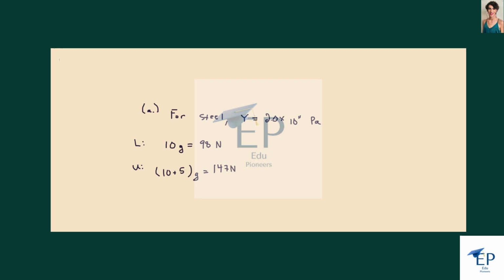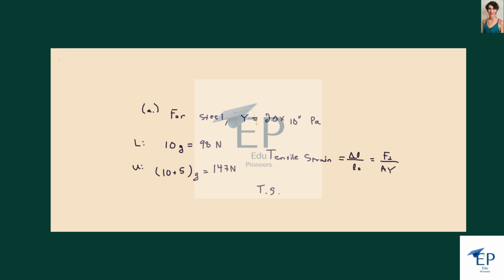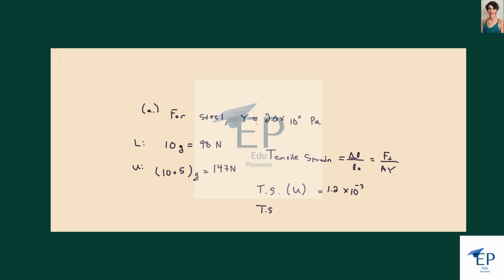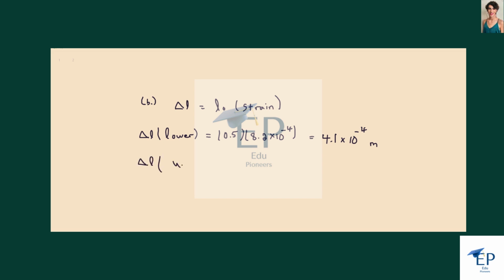A 100-ft cable is made using a 12 -gauge -in) steel wire and three strands of 10-gauge -in) copper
A 100-ft cable is made using a 12 -gauge -in) steel wire and three strands of 10-gauge -in) copper wire. Find the deflection of the cable and the stress in each wire if the cable is subjected to a tension of .